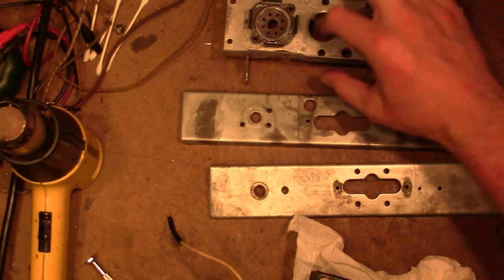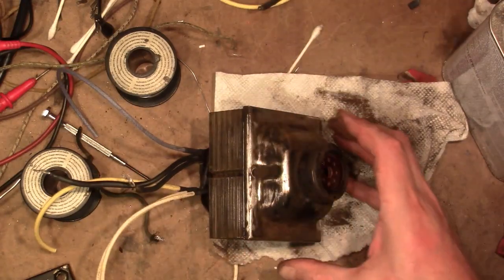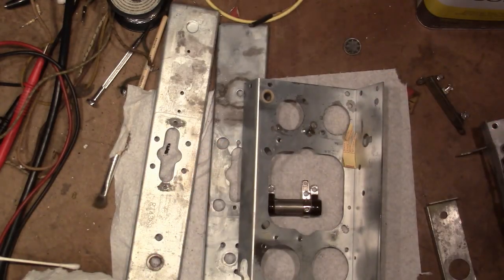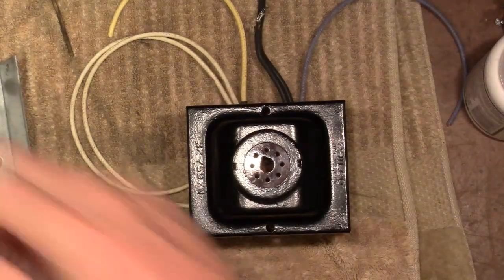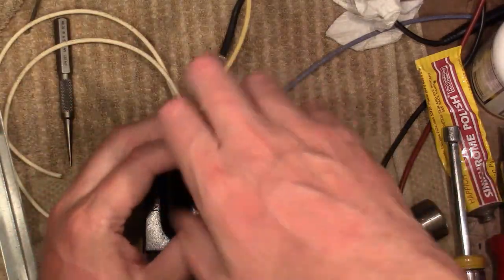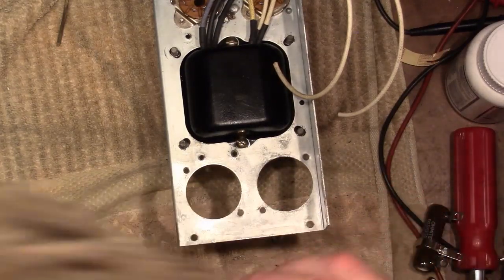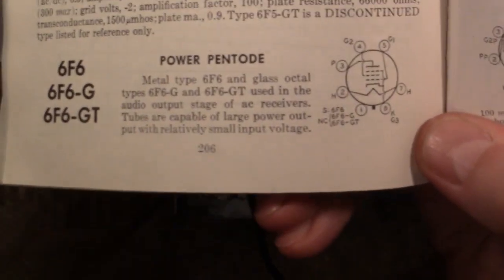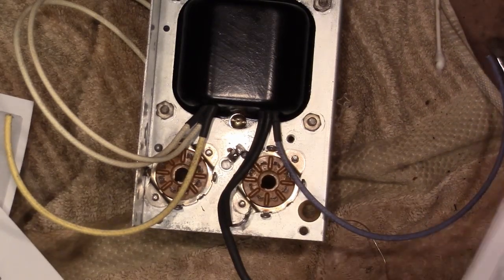Philco 37-640 restoration p3o12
Painting the power transformer